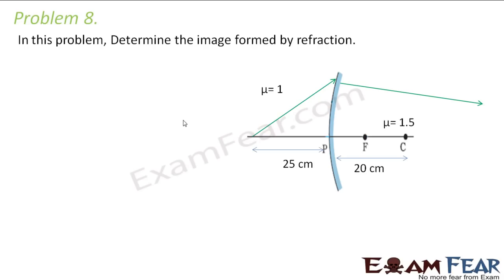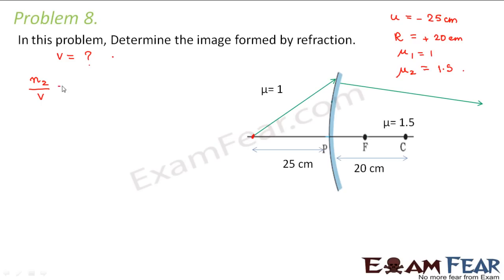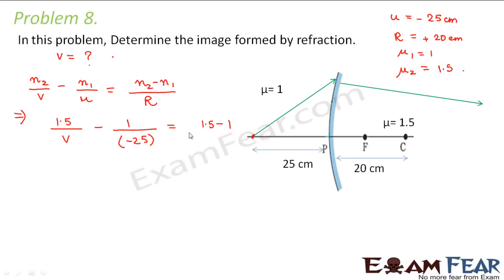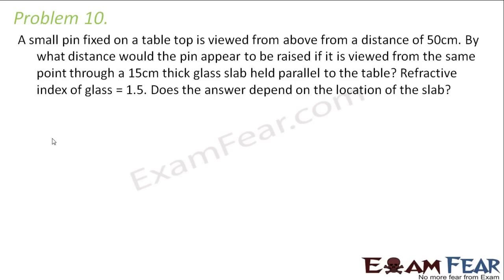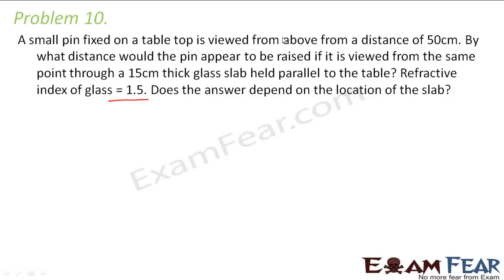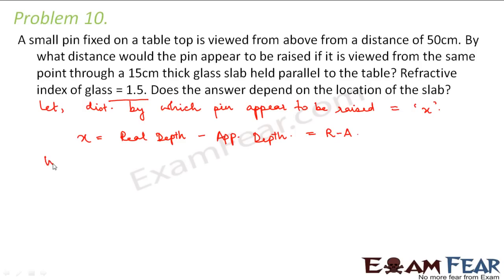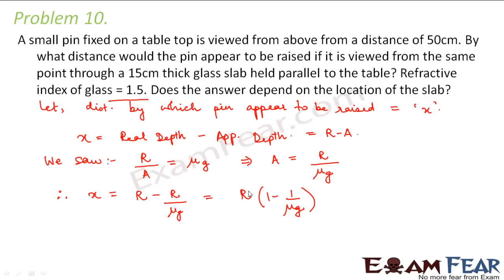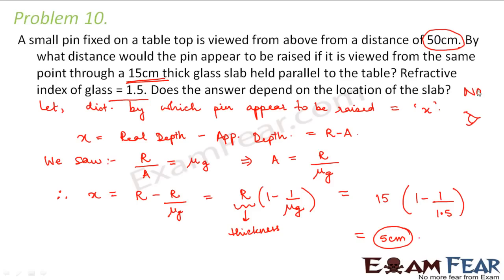Physics Ray Optics part 27 (Numerical: Refraction at Spherical Surface) CBSE class 12